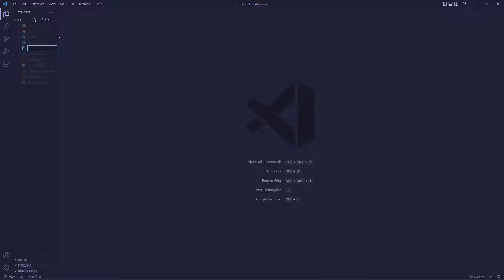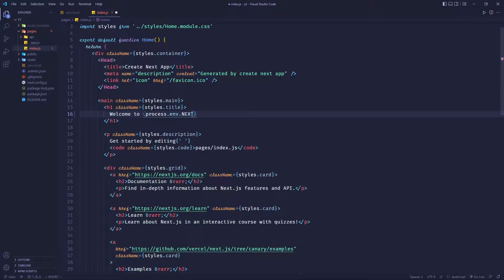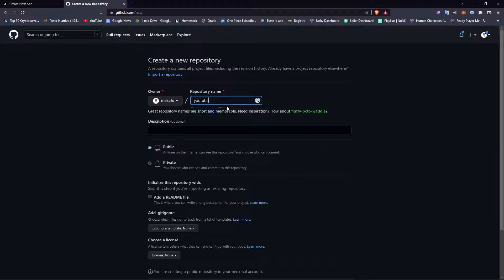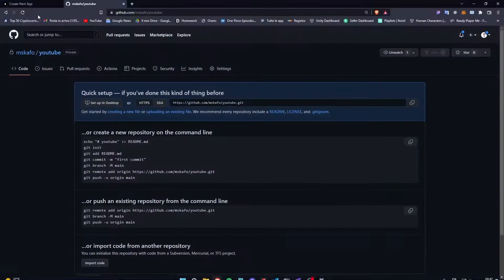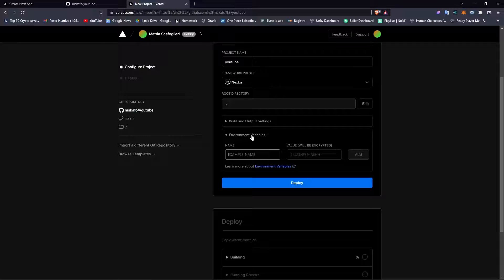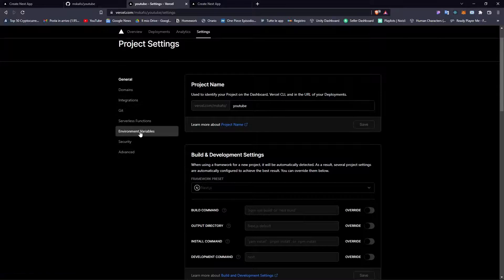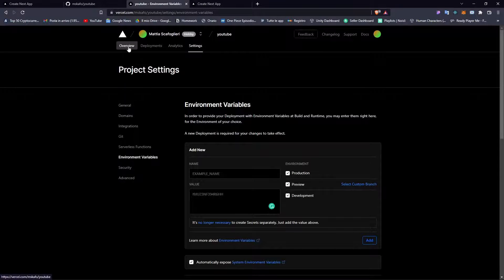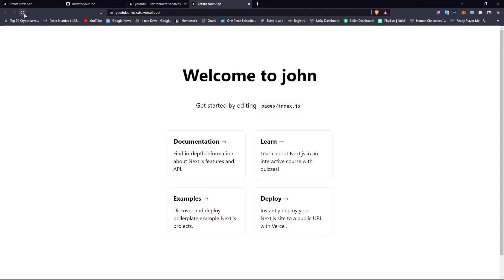How to Upload to VERCEL + GITHUB WITH ENVIRONMENT VARIABLES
Hey! Below you can find some useful links about my content.

Topics: deploy to vercel,deploy nextjs,vercel build time,react tutorial,nextjs tutorial,nextjs env vars,nextjs environment variables,vercel secrets,vercel runtime